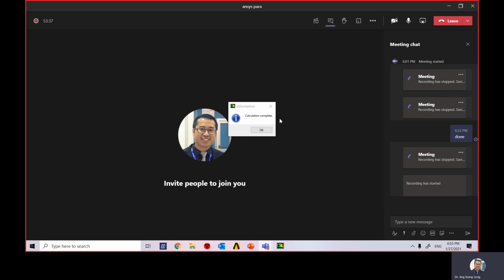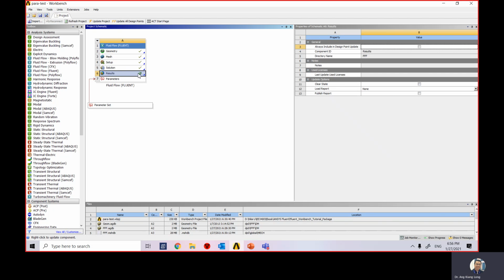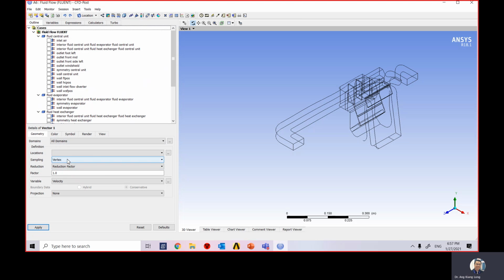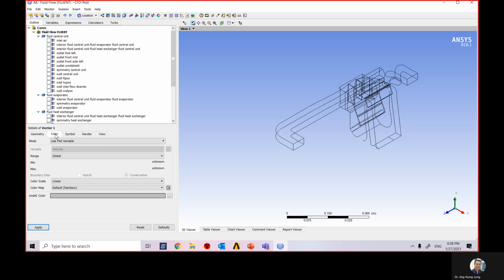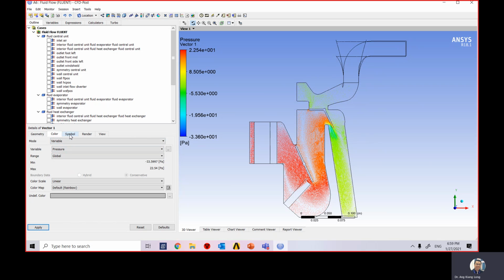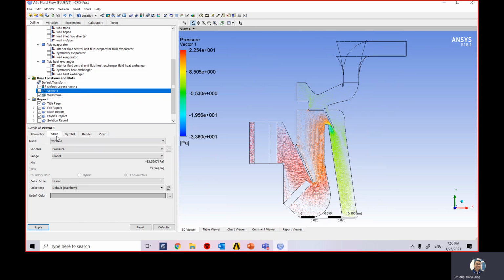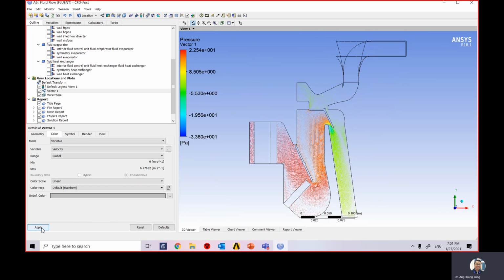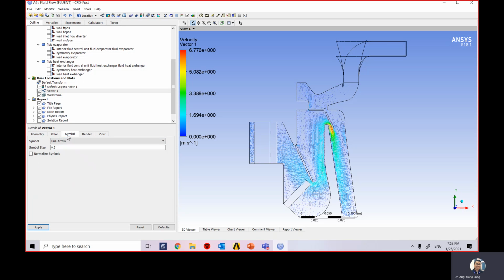ANSYS Parametric Analysis-4-results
Setting for generating results